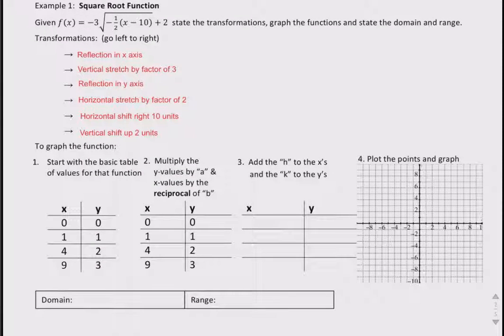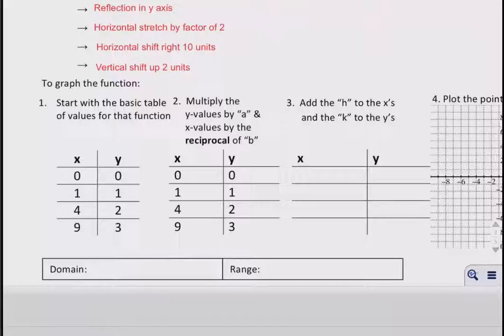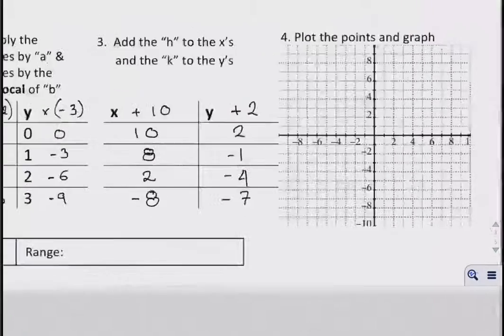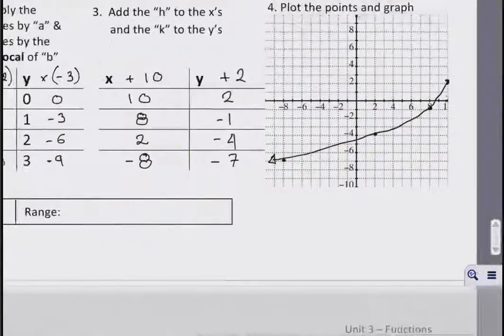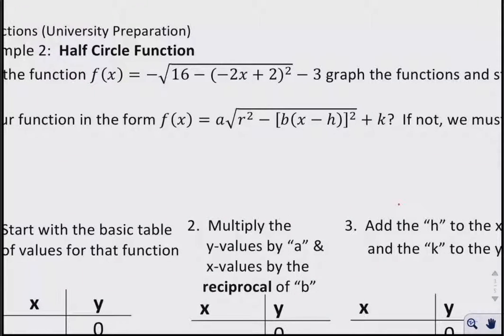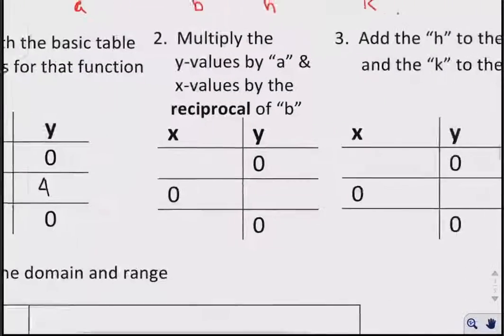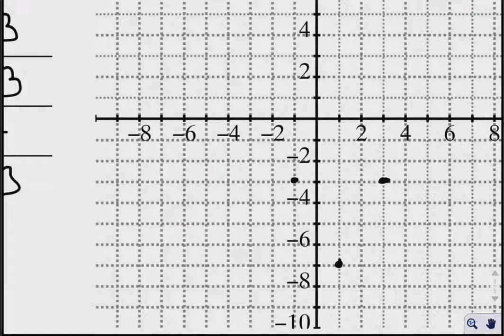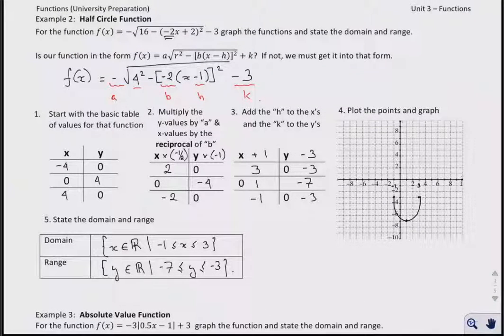Graphing a square root and semicircle function